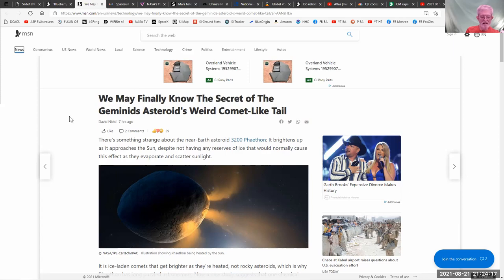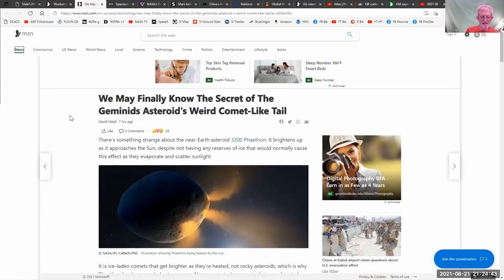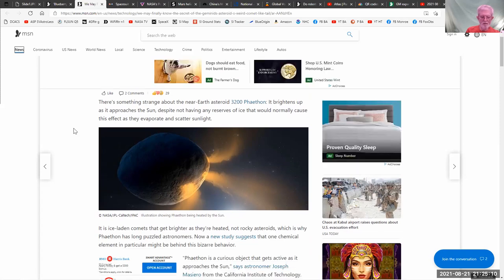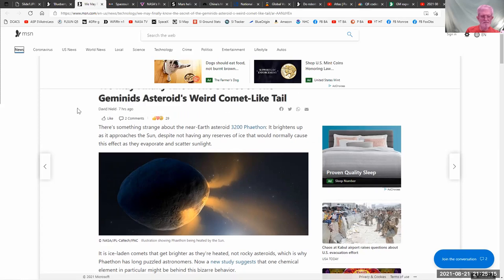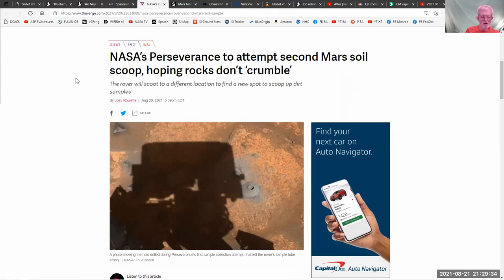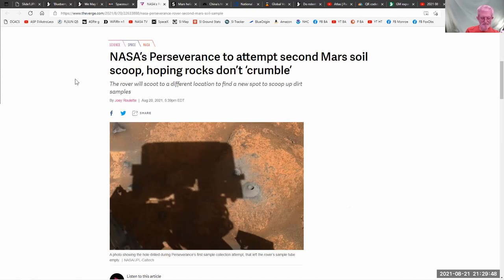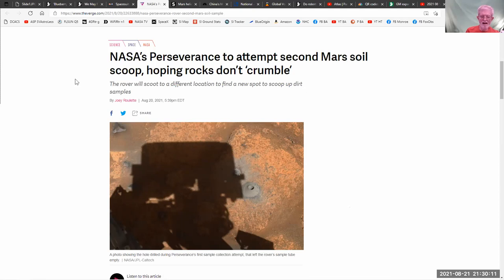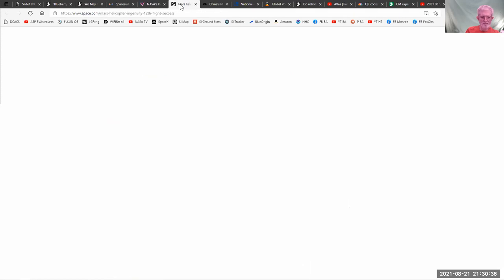2021 08 21 The Stuff Overhead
Information and discussion regarding satellite constellation networks and also all the space junk and debris in Earth orbit, the various Earth orbits, the big shiny stuff, the media hyped but much smaller and not as shiny stuff, and how to avoid being fearful when presented with graphics of all the stuff overhead.